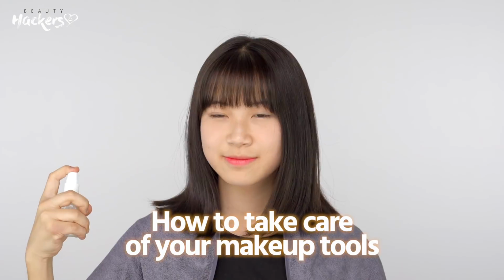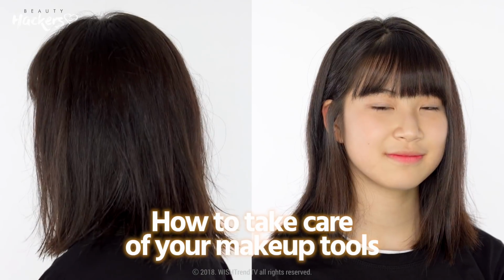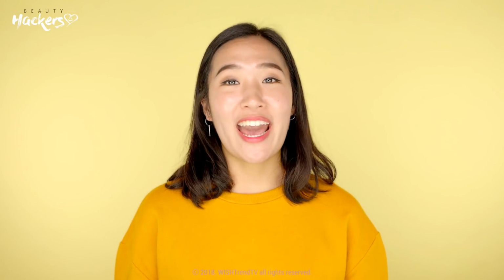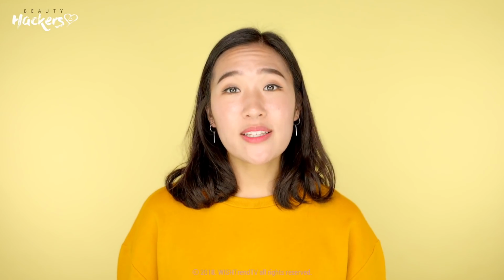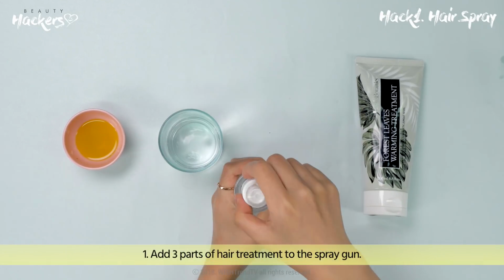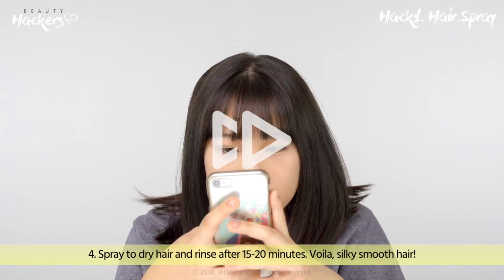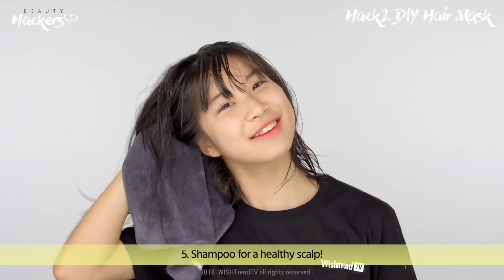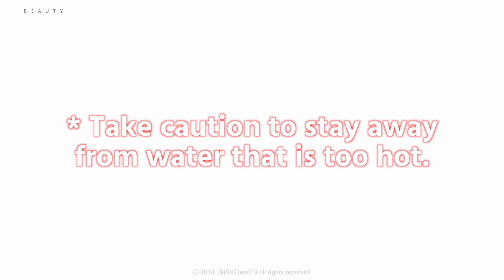10 Minute Hacks to Make Tangled Hair Smooth and Healthy! | BeautyHACKers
Hi Wishtrenders! Today, as you saw in the opening skit, we’re going to be talking about DIY hair care hacks to transform dry hair and an unhealthy scalp into shiny hair and a healthy scalp. Make sure to take notes!

▶FEATURED PRODUCTS
[JUNGLE BOTANICS] Forest Leaves Cooling Shampoo & Forest Leaves Warming Treatment

Please double check the qualifications and if you are interested please apply.